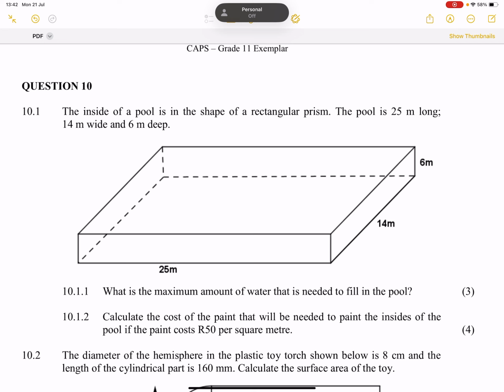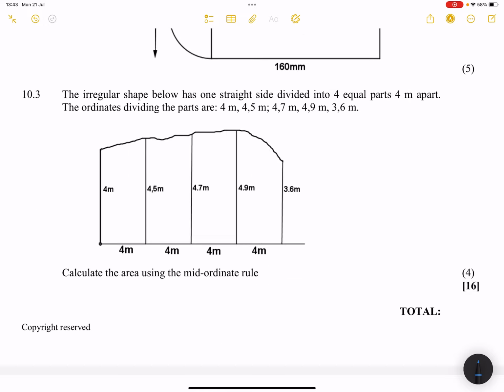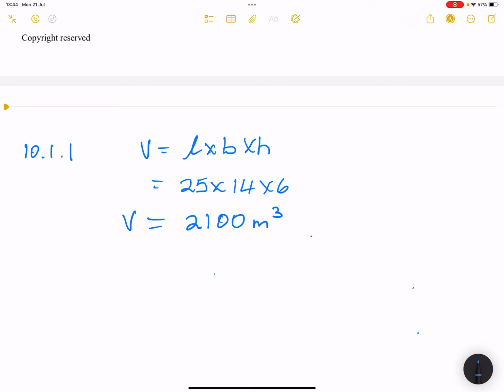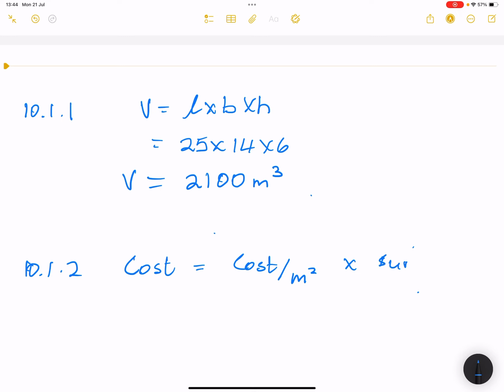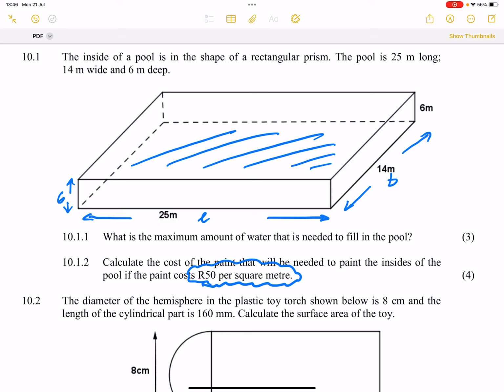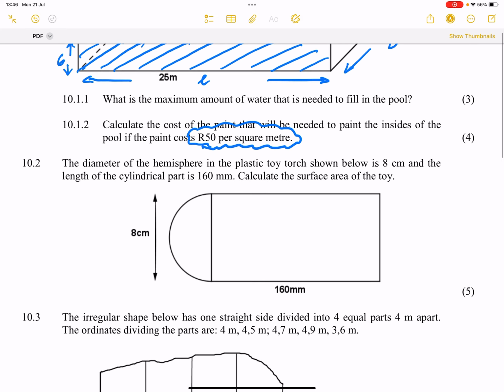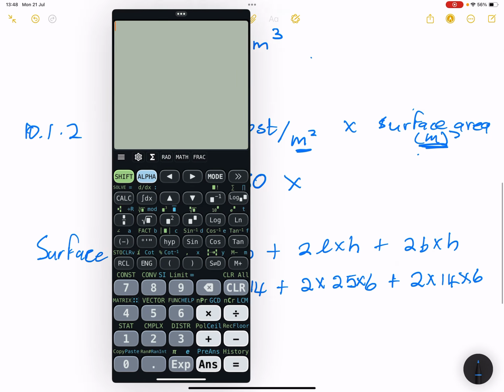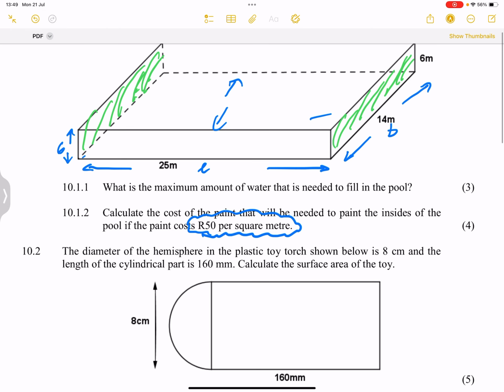How to Calculate Volume, Surface Area & Cost of a Rectangular Prism | Grade 11 Technical Maths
In this Grade 11 Technical Maths lesson, we dive into 3D geometry by calculating the volume, surface area, and cost of a rectangular prism. Perfect for exams and real-life applications, this tutorial breaks everything down step by step.

📌 In this video you’ll learn:

How to calculate the volume of a rectangular prism

Finding the surface area with step-by-step methods

Applying cost calculations based on surface area or volume

Common exam questions and how to answer them correctly

This topic is crucial for Grade 11 Technical Maths and prepares you for both prelim and final exams.